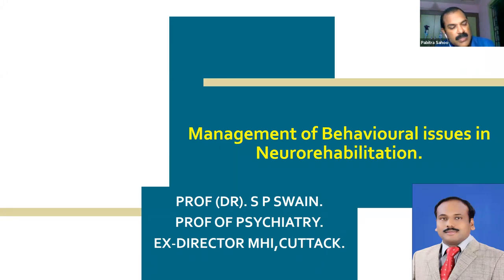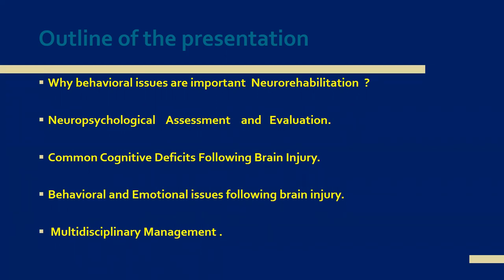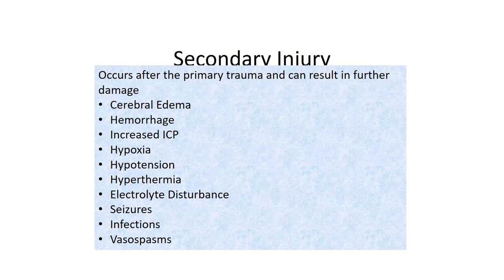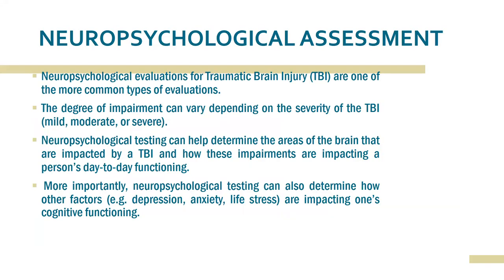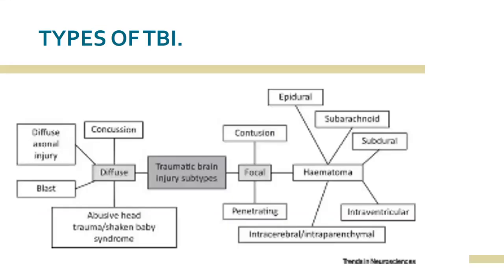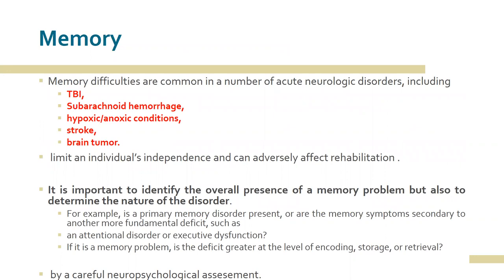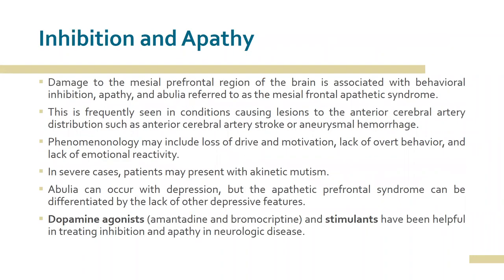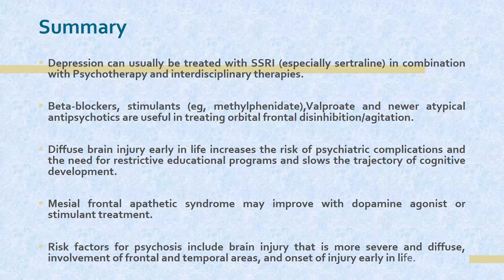Management of behavioral issues in neurosciences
Speaker - Prof Sarada Prasanna Swain
Moderator: Dr P K Sahoo,
Date: 31st July 2022.